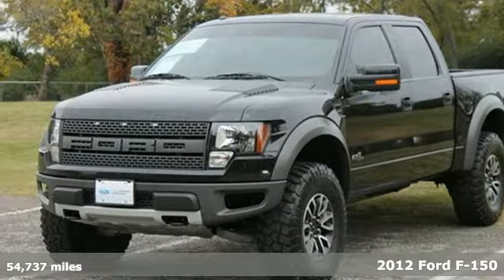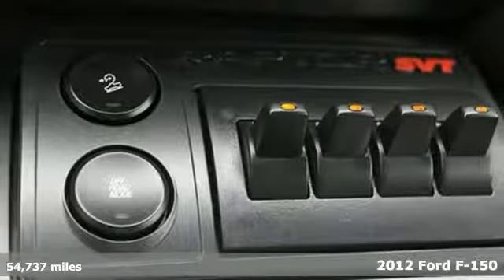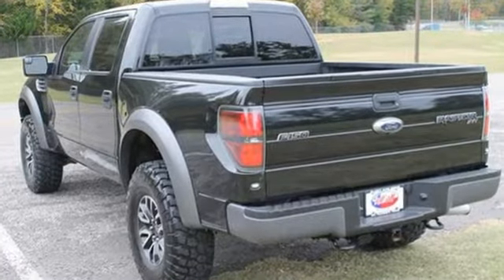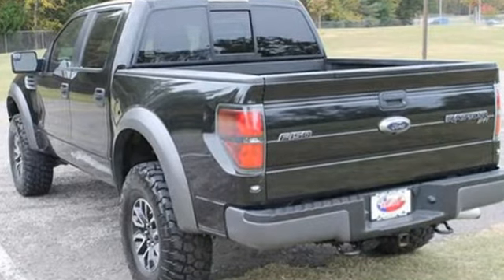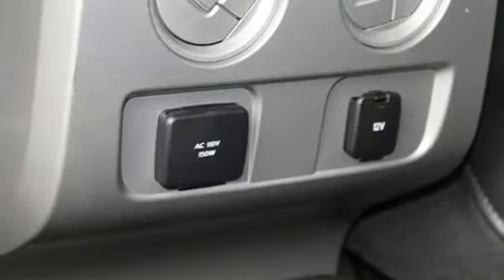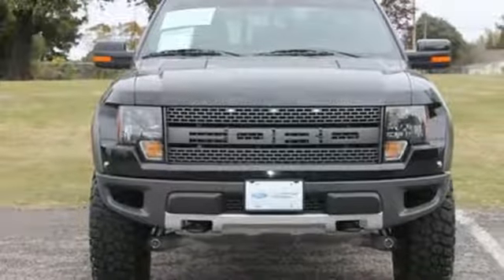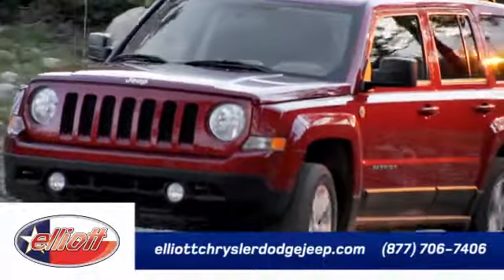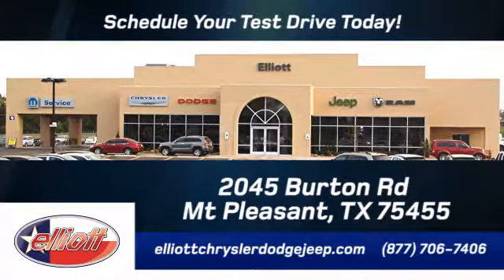2012 Ford F-150 Mt Pleasant TX Greenville, TX 3708A - SOLD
Year: 2012
Make: Ford
Model: F-150
Trim: SVT Raptor
Engine: 6.2L V8
Transmission: Automatic 6-Speed
Color: Black
Mileage: 54737
Stock #: 3708A
VIN: 1FTFW1R61CFB72190
F-150 SVT Raptor Ford Certified 4D SuperCrew 6.2L V8 EFI 18V 6-Speed Automatic Electronic 4WD Black Remote keyless entry SIRIUS Satellite Radio and Steering wheel mounted audio controls. From a loyal workhorse to a cushy family hauler the F-150 answers the call. Awarded Best-In-Class Crew Cab Pickup 2WD by Truck Trend. Strategically manufactured for performance and payload. Ford Certified Pre-Owned means you not only get the reassurance of a 12Mo/12000Mile Comprehensive Warranty but also up to a 7-Year/100000-Mile Powertrain Limited Warranty a 172-point inspection/reconditioning 24/7 roadside assistance trip-interruption services rental car benefits and a complete CARFAX vehicle history report. AutocheckA® vehicle history report We also have a great selection of new vehicles available too Excellent financing and extended warranties available Call Email or just come on in to test drive today! We are conveniently located on I-30 just west of the Titus Regional Medical Center on the frontage road ELLIOTT AUTO GROUP~WHERE THE ADVERTISED PRICE IS THE ACTUAL PRICE

Address:
2045 Burton Rd.